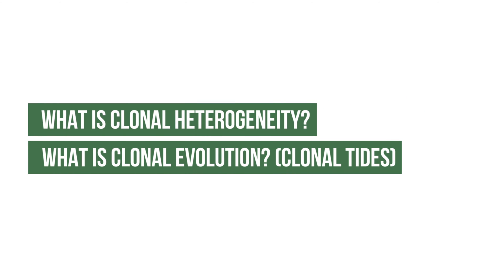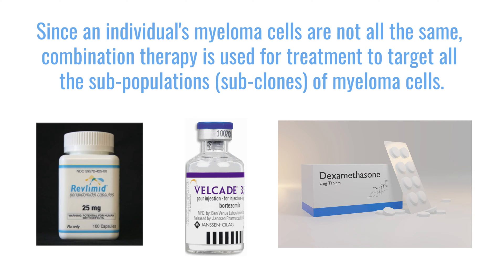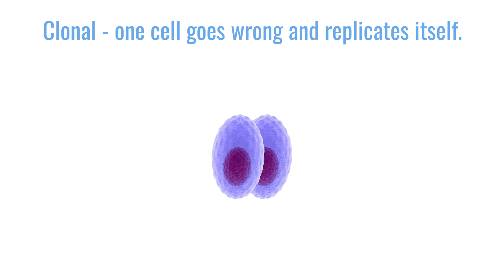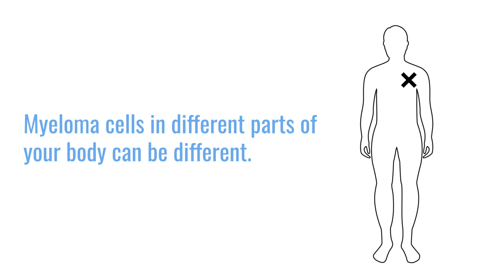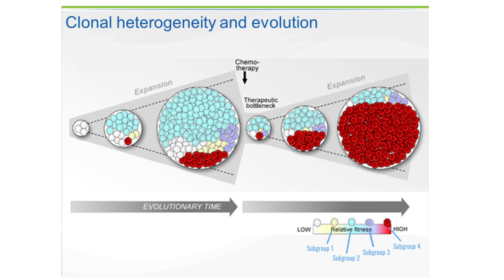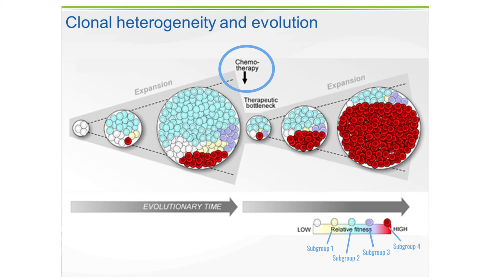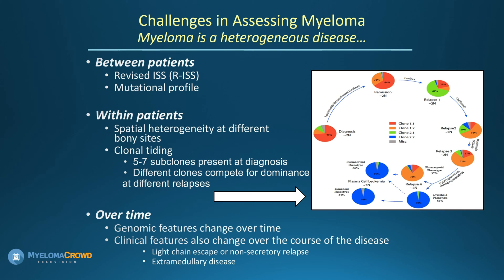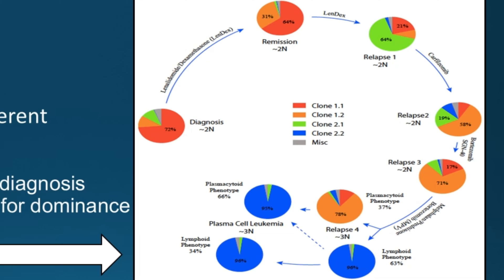Do all my myeloma cells have the same chromosomal mutations? What is clonal heterogeneity?